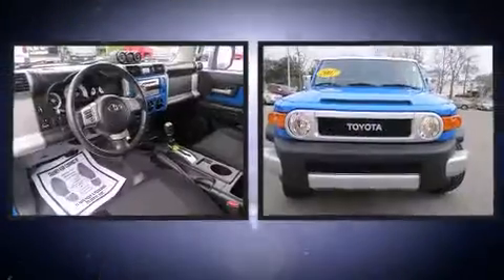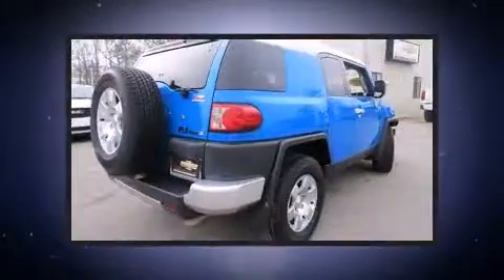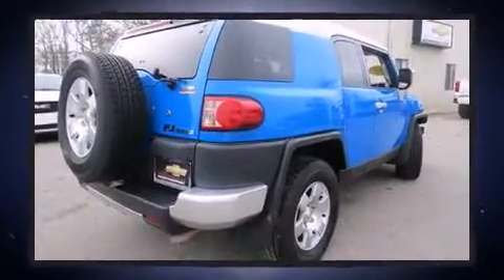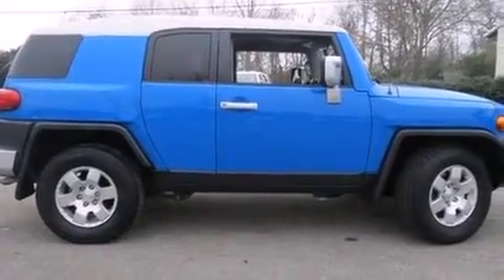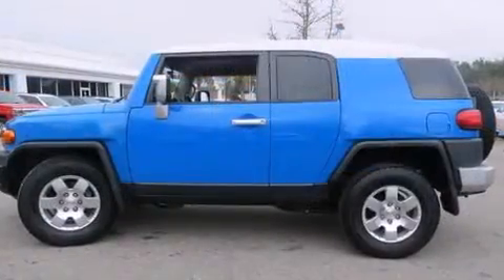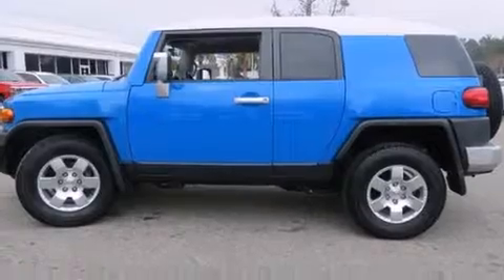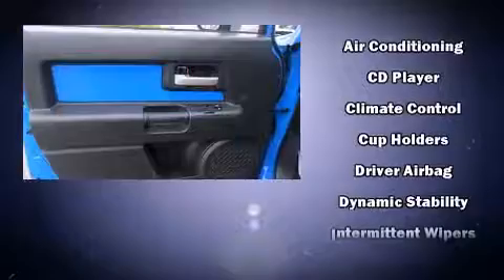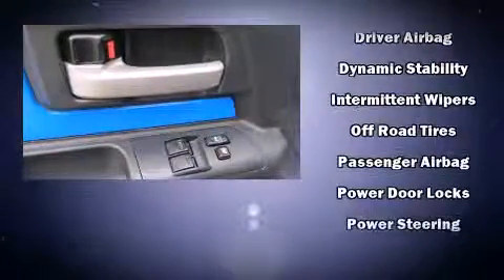2007 Toyota FJ Cruiser Base in Tallahassee, FL 32304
Take command of the road in the 2007 Toyota FJ Cruiser. Under the hood you'll find a 6 cylinder engine with more than 230 horsepower, and for added security, dynamic Stability Control supplements the drivetrain. Toyota infused the interior with top shelf amenities, such as: a tachometer, variably intermittent wipers, front bucket seats, air conditioning, skid plates, power windows, and a split folding rear seat. Toyota also prioritized safety and security by including: dual front impact airbags with occupant sensing airbag, traction control, and 4 wheel disc brakes with ABS. Brake assist technology provides extra pressure when applying the brakes. A Carfax history report provides you peace of mind by detailing information related to past owners and service records. We know that you have high expectations, and we enjoy the challenge of meeting and exceeding them! Stop by our dealership or give us a call for more information.